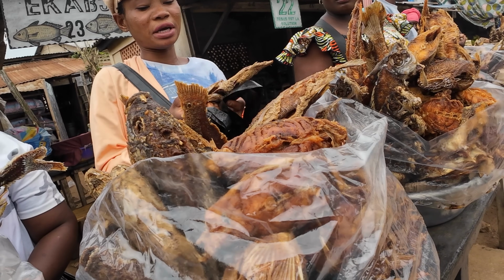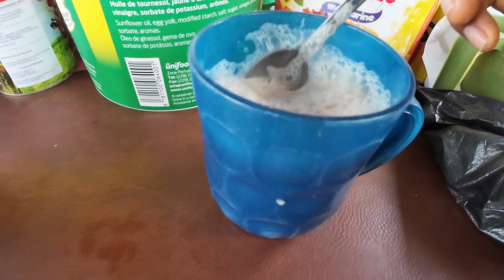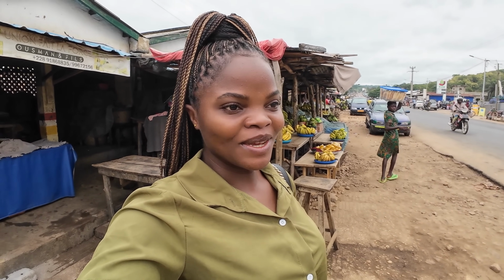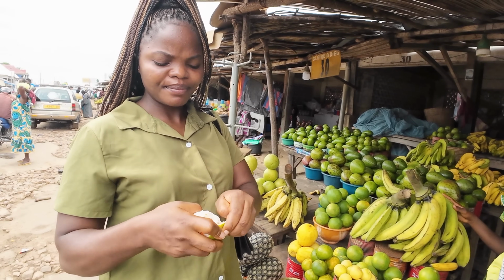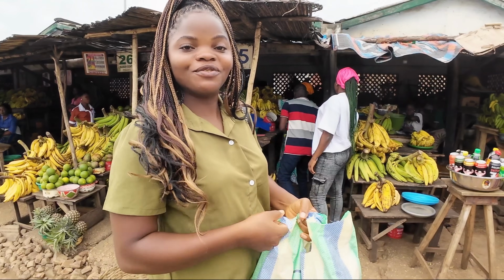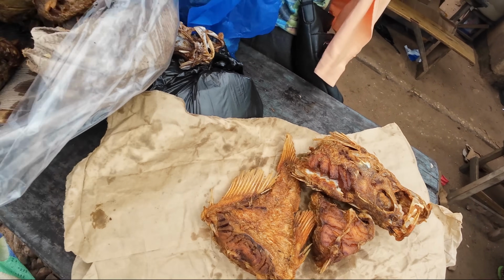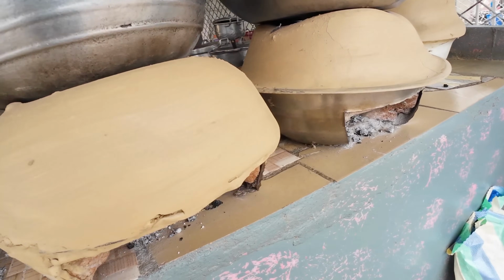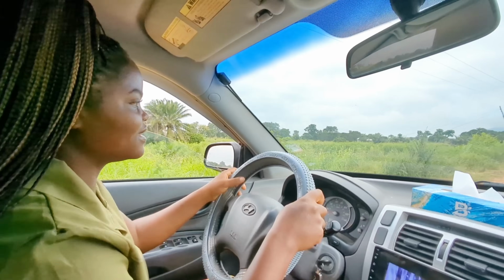Delicious African Street food tour in atakpame plateau region of Togo west Africa 🌍.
African Street food tour.